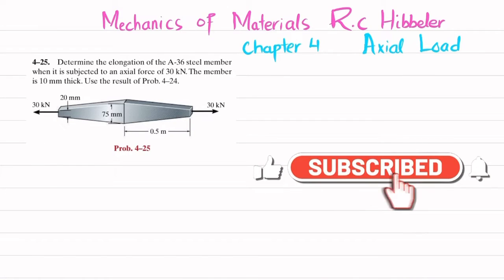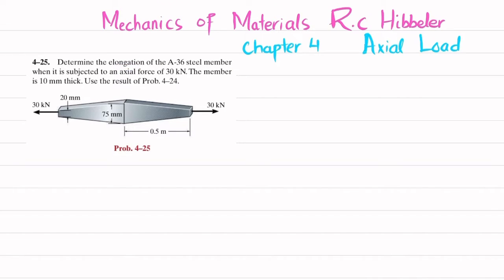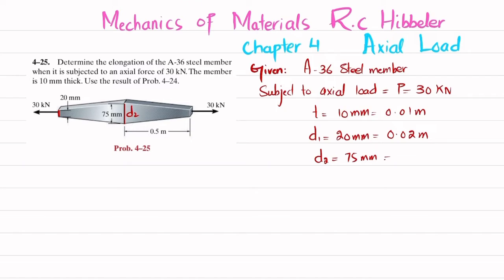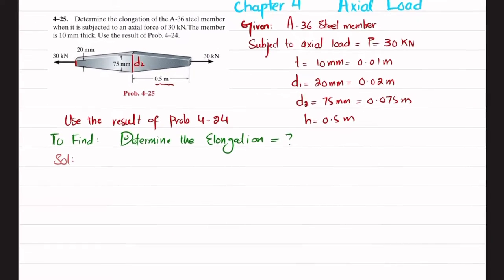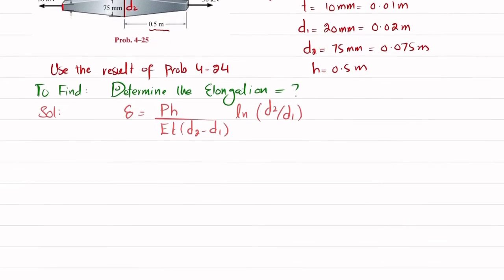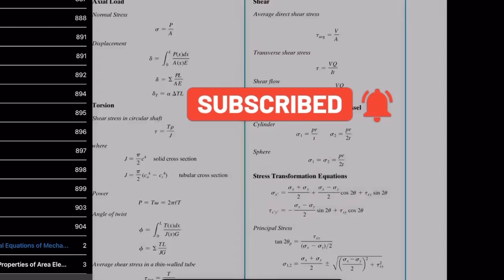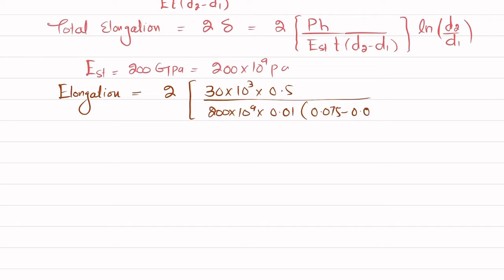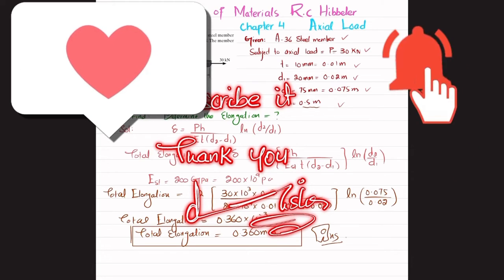Determine the elongation | Problem 4-25 | axial load | stress | Mech of materials rc Hibbeler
4–25. Determine the elongation of the A-36 steel member when it is subjected to an axial force of 30 kN. The member is 10 mm thick. Use the result of Prob. 4–24 .
285 Problem solutions of all chapter of  Mechanics of Materials by Beer & Johnston